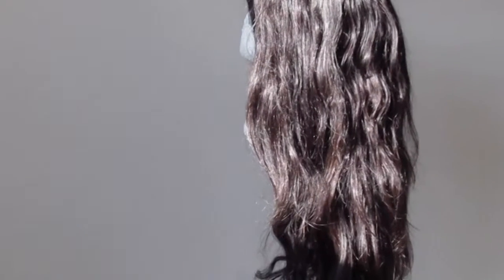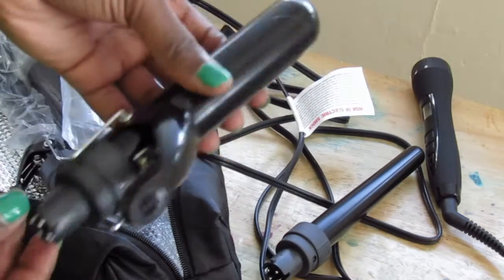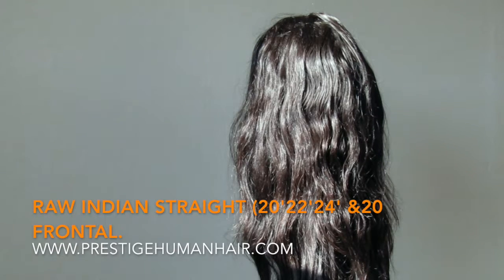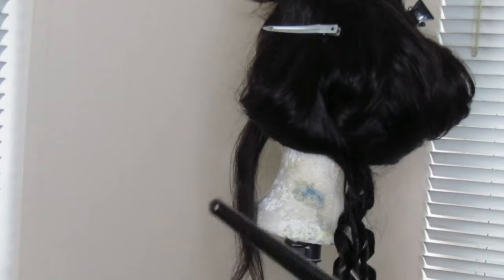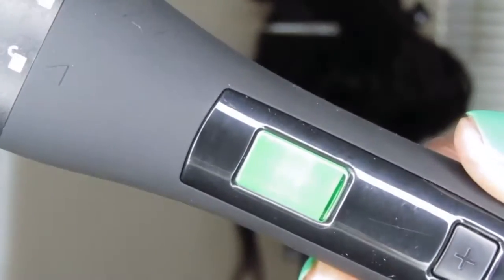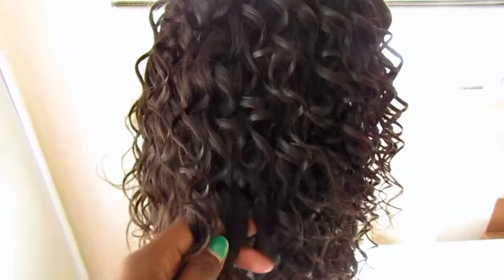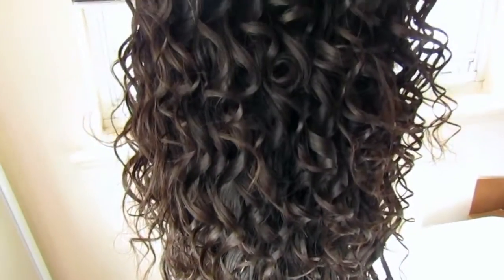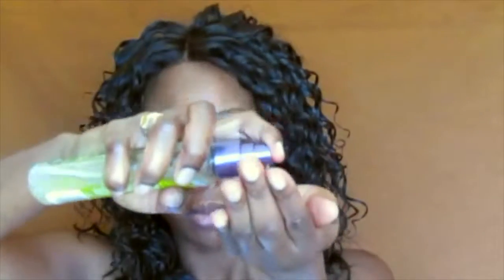STRAIGHT TO CURLY HAIR TUTORIAL AT HOME ||STEP BY STEP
Welcome. This video will show u step by step on how to get ur hair from straight to curly in no time. Hope u like enjoy

**HAIR USED: Indian straight (20'22'24' & 20' frontal)
xtava Satin Wave 5 in 1 Professional Curling Iron and Wand Set with Temperature Control - Interchangeable Ceramic Tourmaline Barrels - Dual Voltage Glove &...
xtava